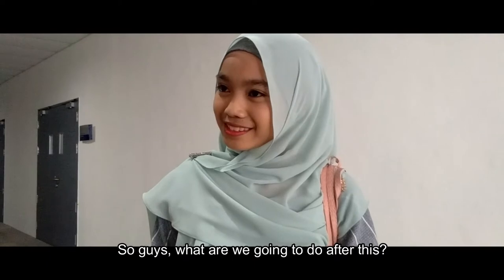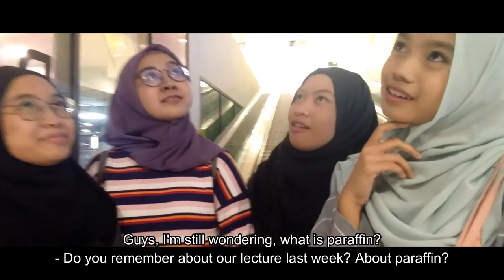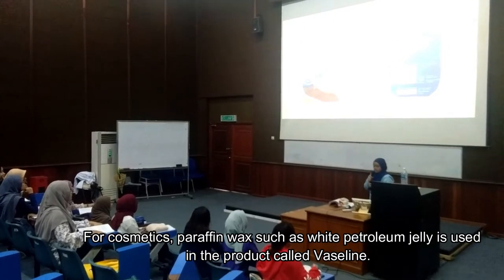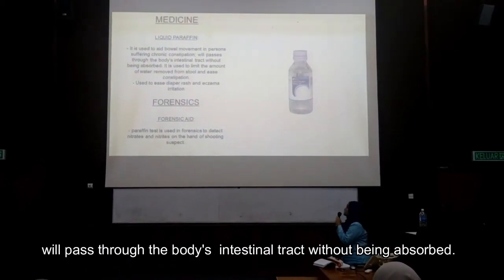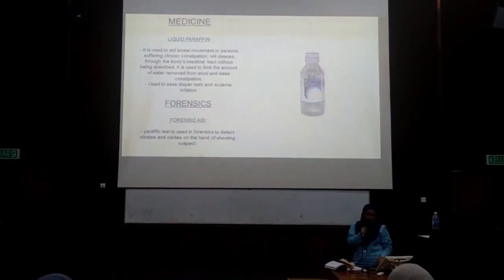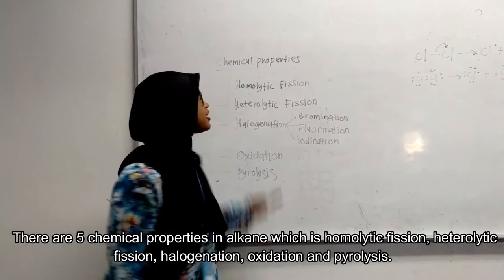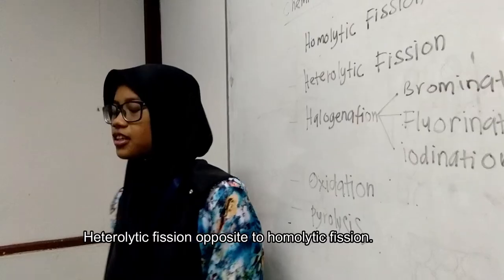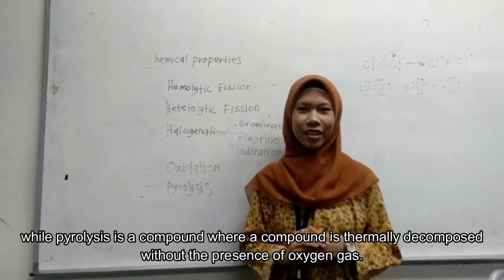MP39 - Origin of Parafin Oil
PRK1016
LU7